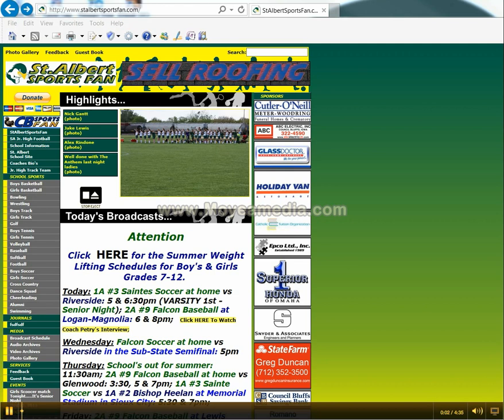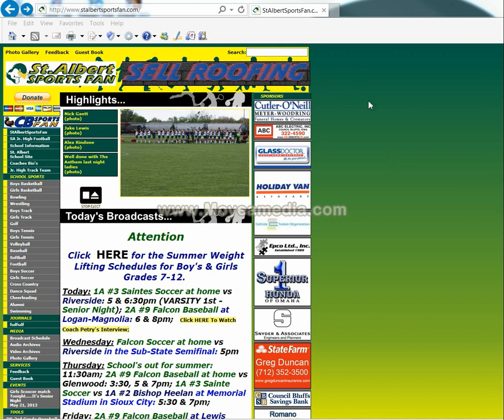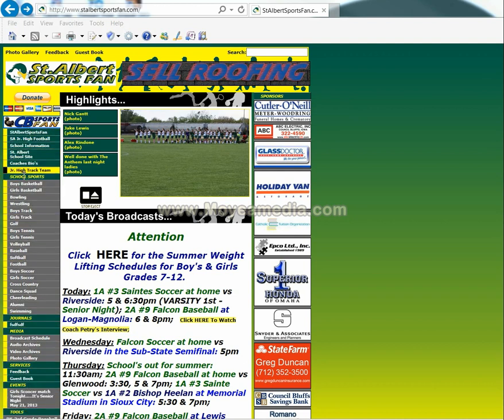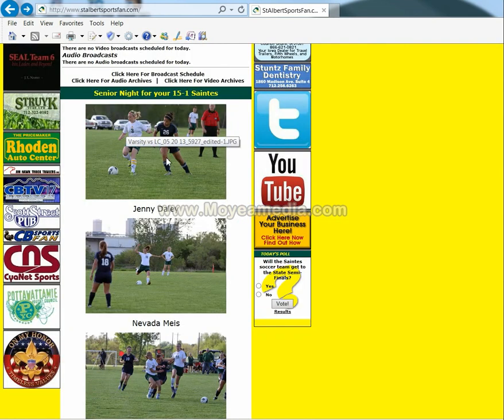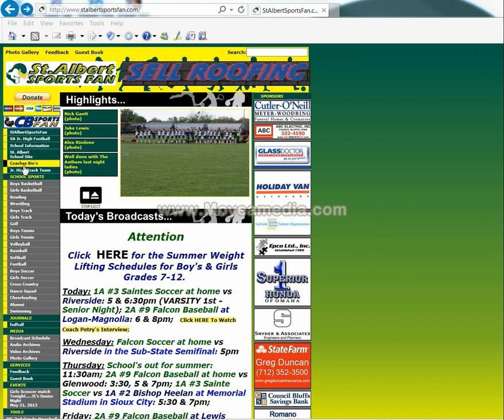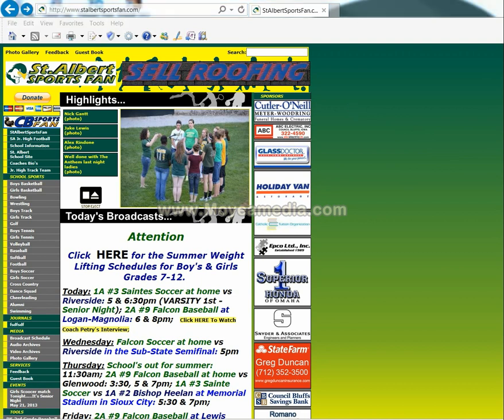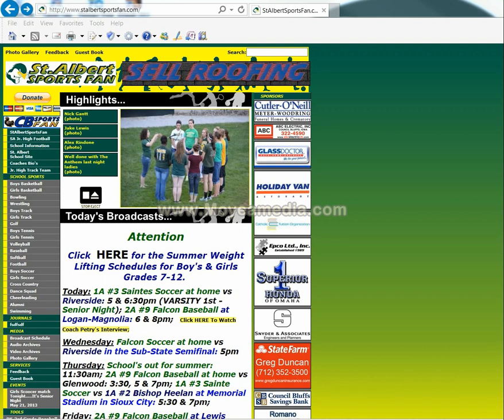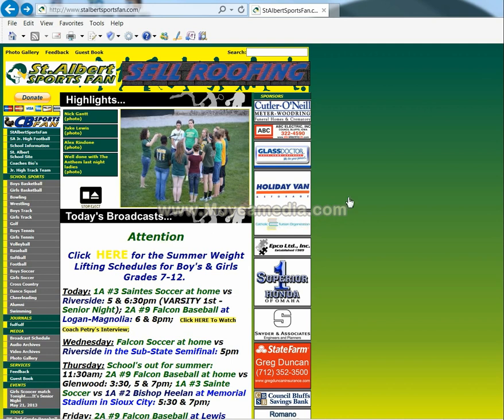Tutorial Over view 0